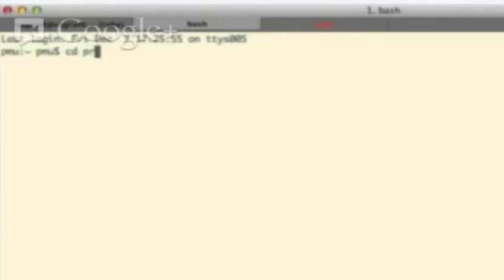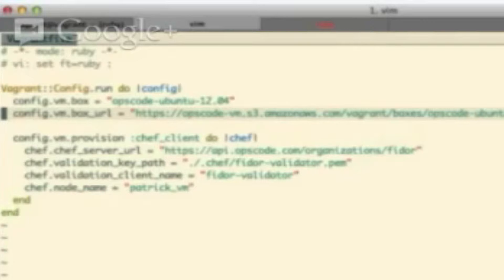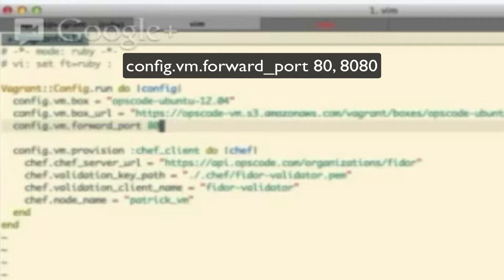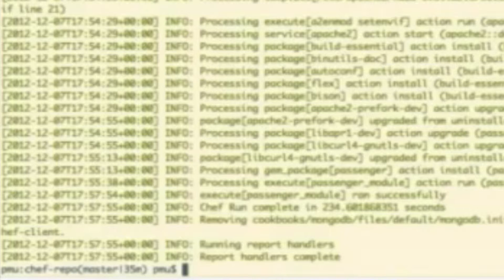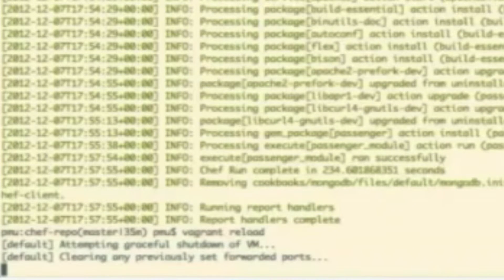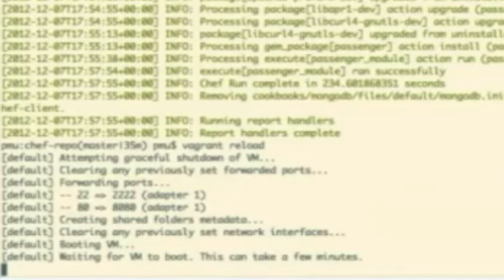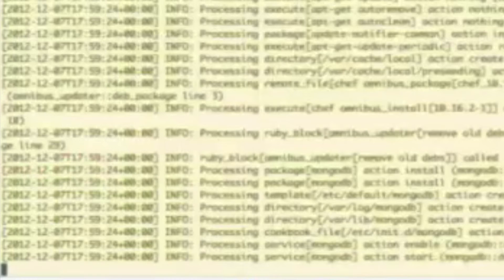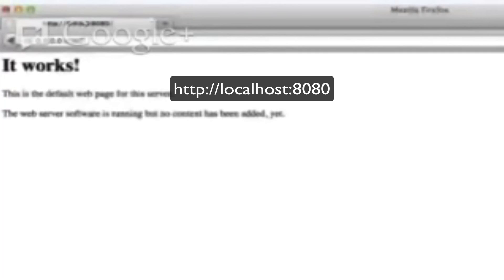Add Port Forwarding to Vagrant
Update the Vagrant configuration so that port 80 on the VM is forwarded to port 8080.  This was done by adding `config.vm.forward_port 80, 8080` to our Vagrantfile.